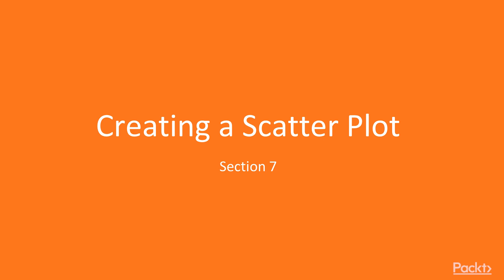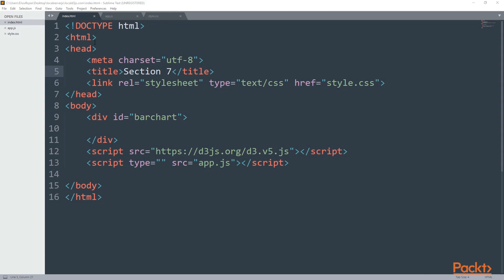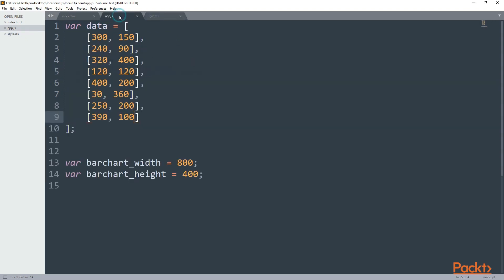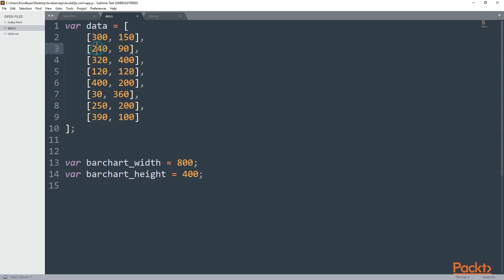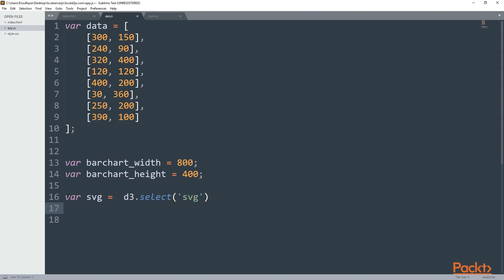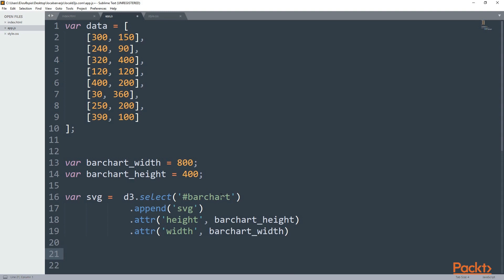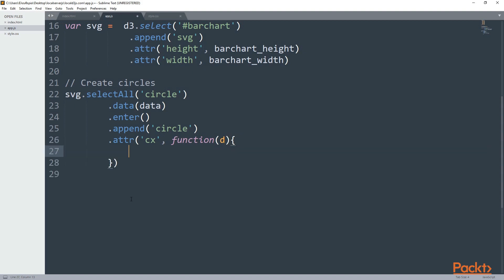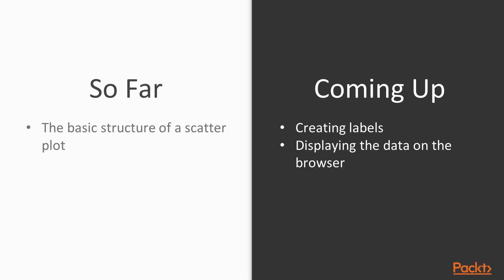Learning D3.JS 5.0: Circles in Action |packtpub.com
This video tutorial has been taken from Learning D3.JS 5.0. You can learn more and buy the full video course